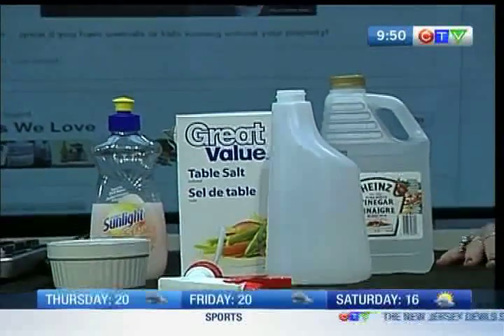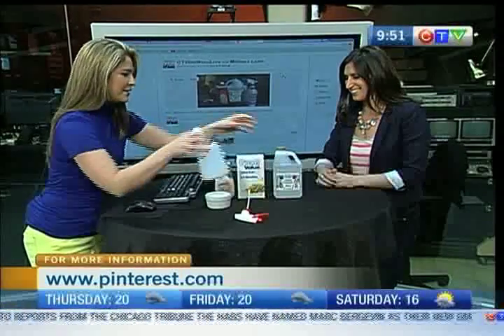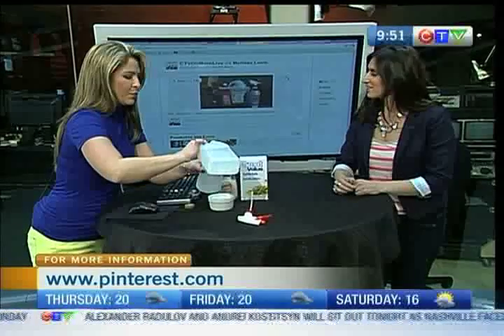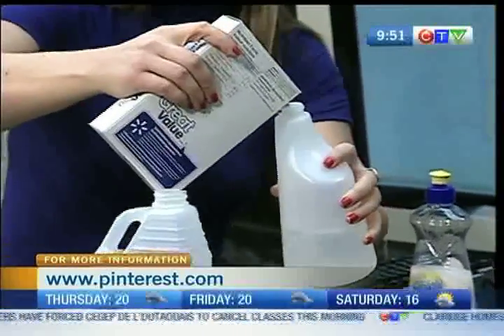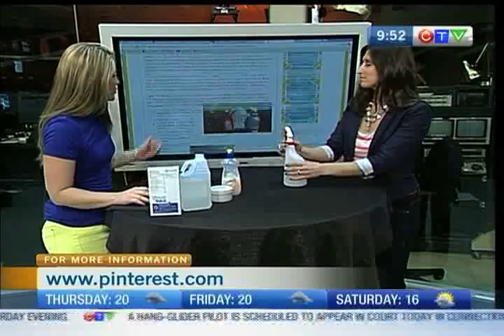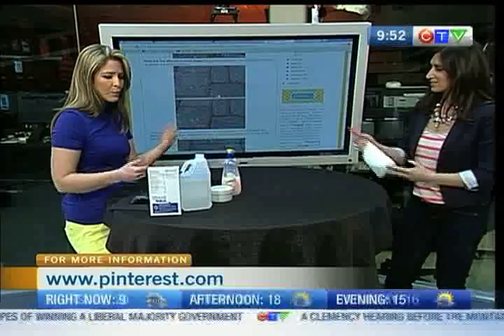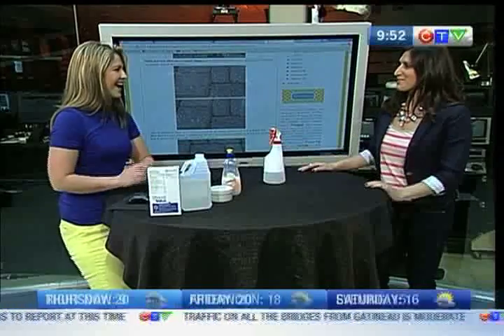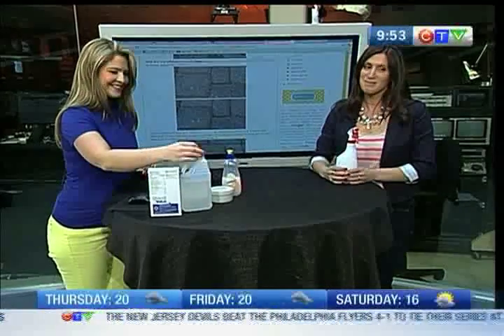Pinterest May 2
CTV Morning Live's Melissa Lamb shows us how to make your own Herbicide at home